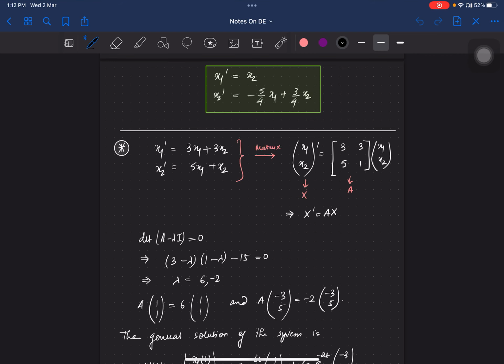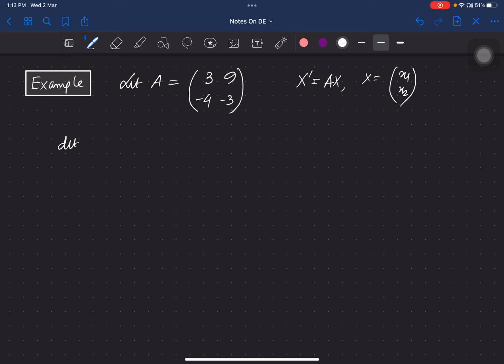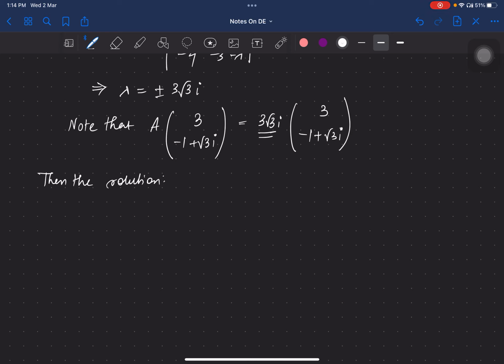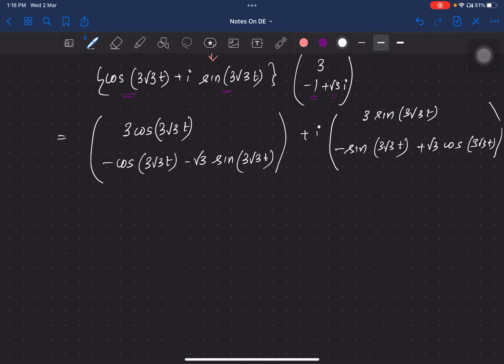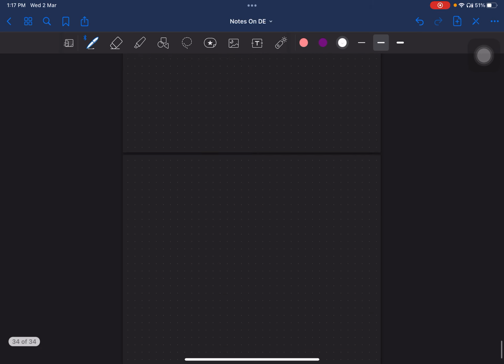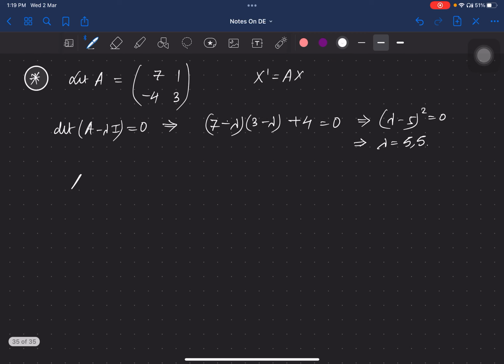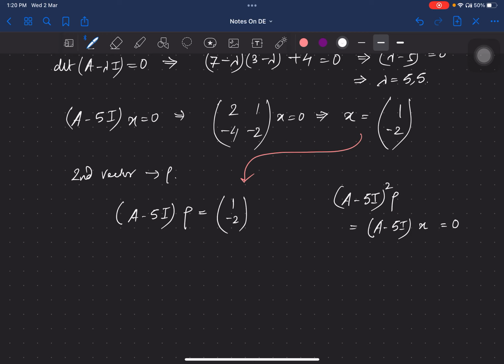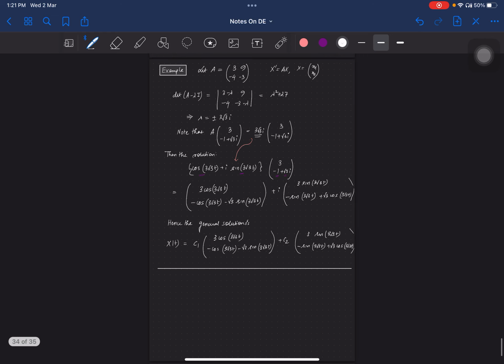Differential Equations: System of Differential Eqns Part 2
In this video I will  see more of system of differential equations and some more examples.